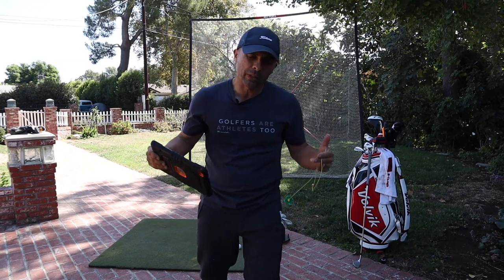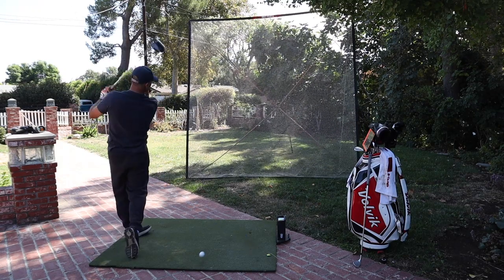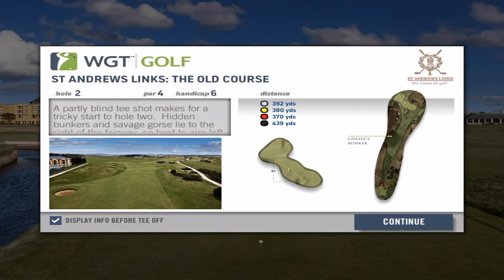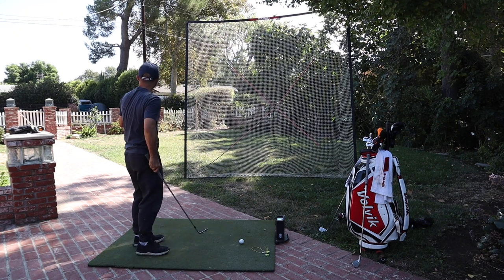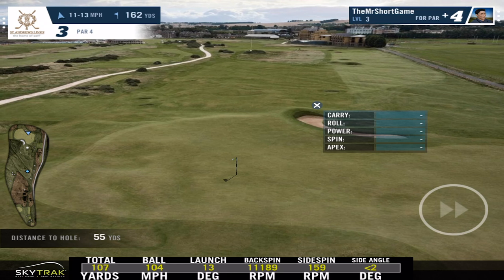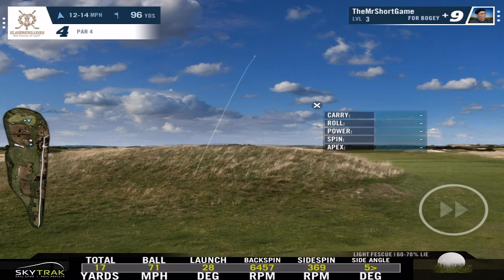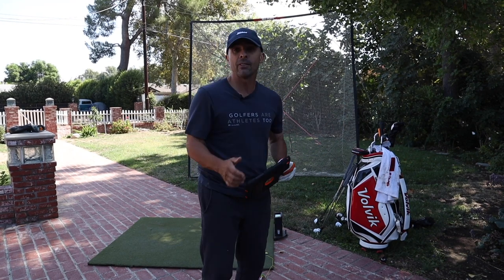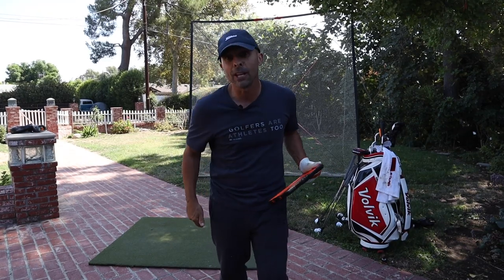Playing Golf at Virtual St Andrews - Worst 9 Holes Ever! Mr. Short Game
Using SkyTrak and the WGT app I played the front 9 at the home of golf, St. Andrews, and wow I didn't expect to shoot this score.

818 H1 - Hybrid 19 Degree